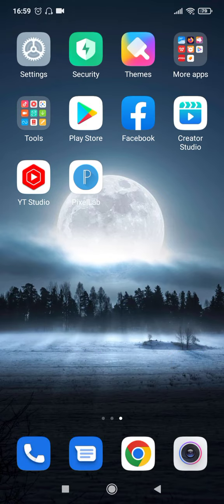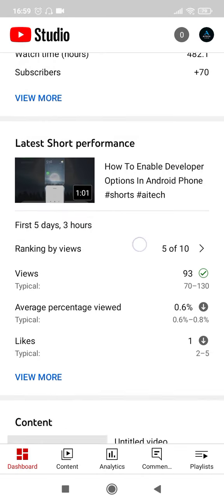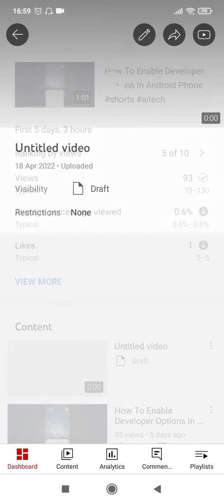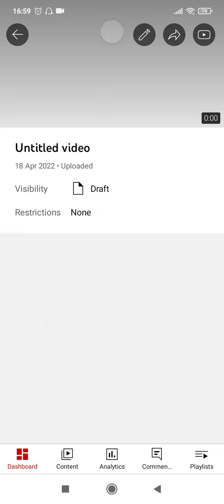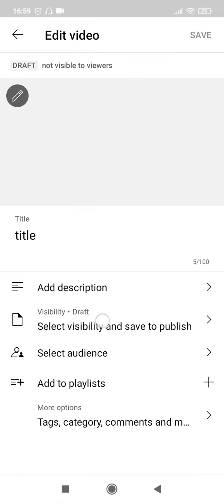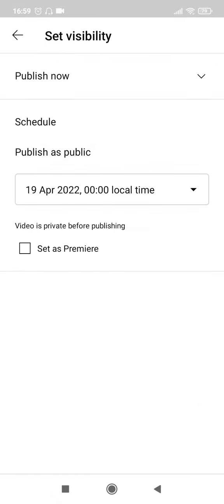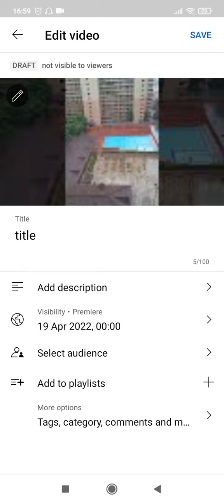How To Premiere YouTube Shorts Video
Your Queries👇
how to make youtube shorts
how to make youtube shorts in premiere pro
how to upload premiere short video
how to premiere a youtube video
youtube shorts video settings
how to premiere youtube shorts

creators Tech support
Creator's Tech support
Keshav Ki TECH
KeshavKiTECH